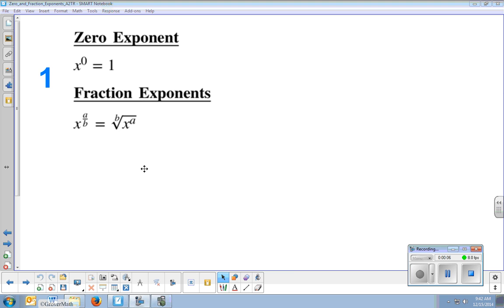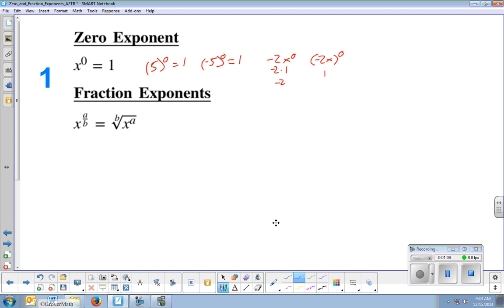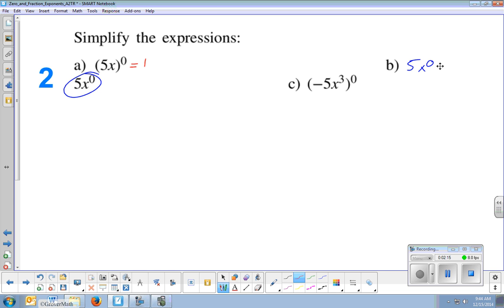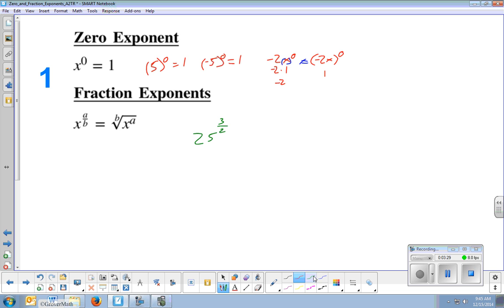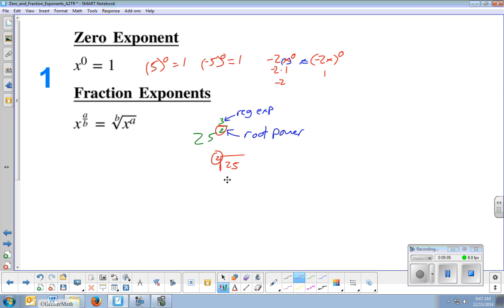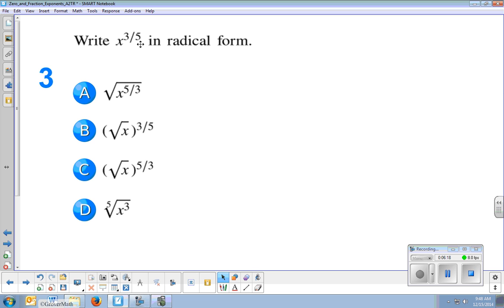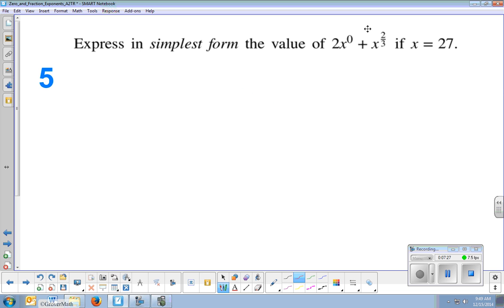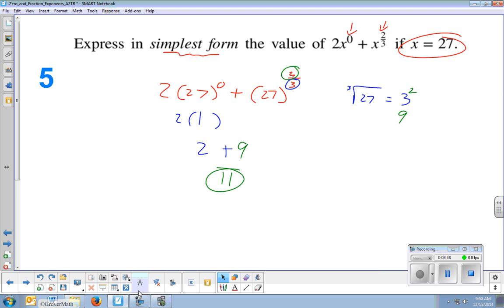Zero and Fraction Exponents A2TR